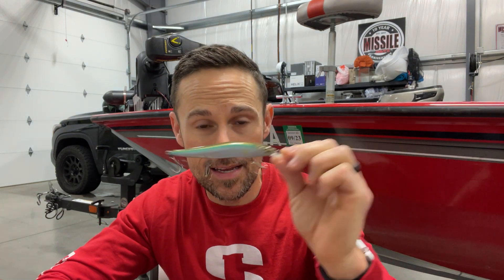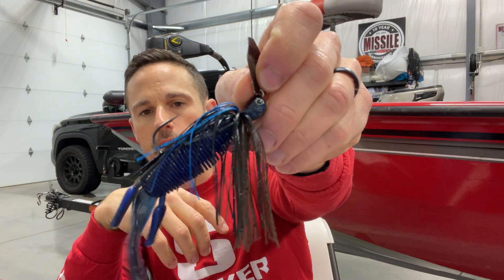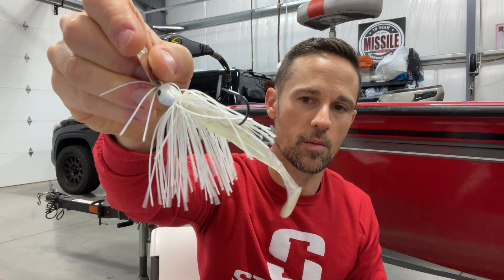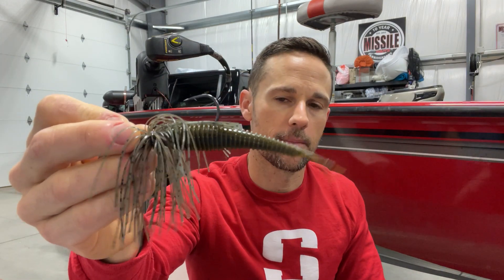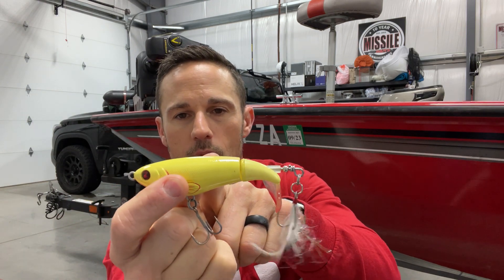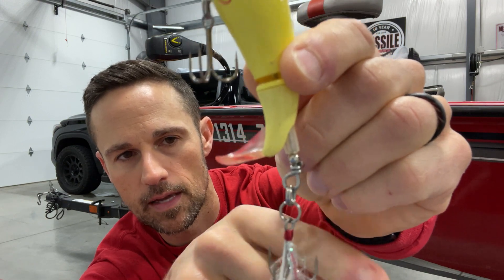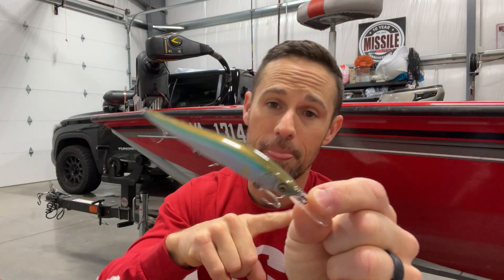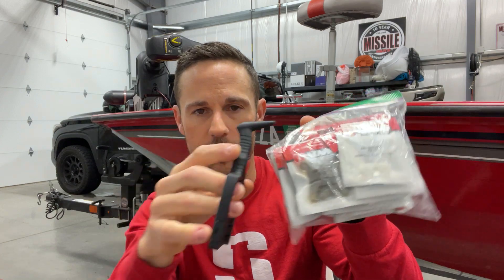Top Bass Lures I Buy! (aka non sponsor baits)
Bass fishing for living is what John Crews does and he also has designed dozens of bass lures on the market. Watch him show you his top 3 bass fishing lures that he buys with his own money.